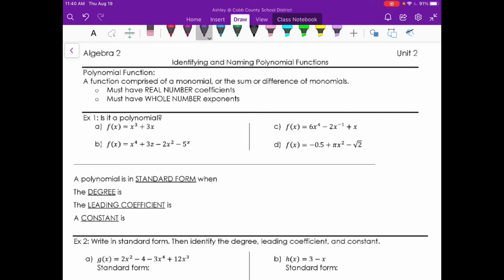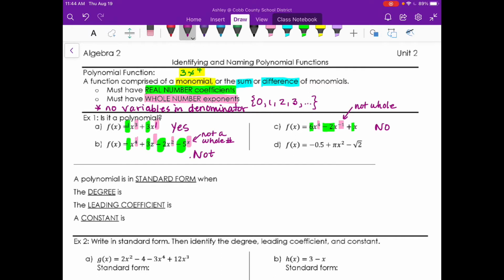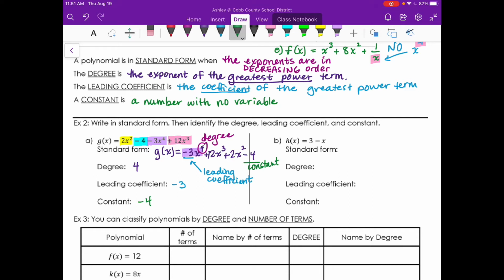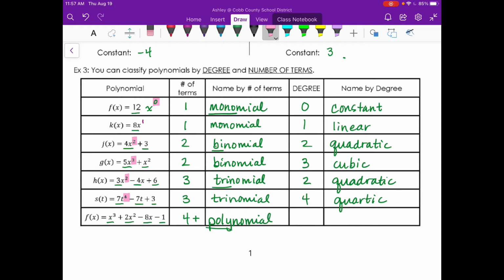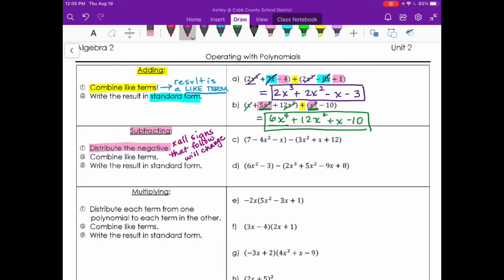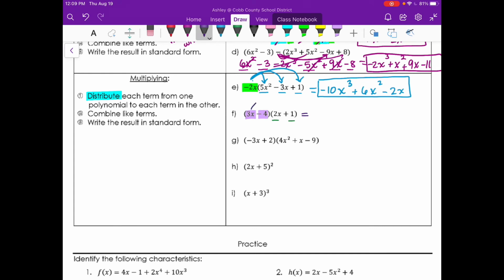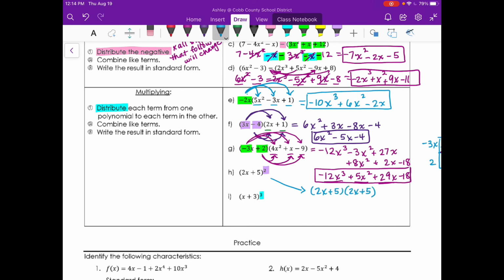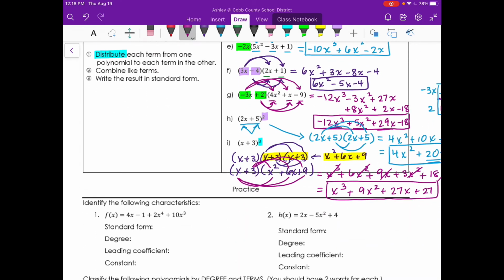Identifying, Classifying, and Operating with Polynomials